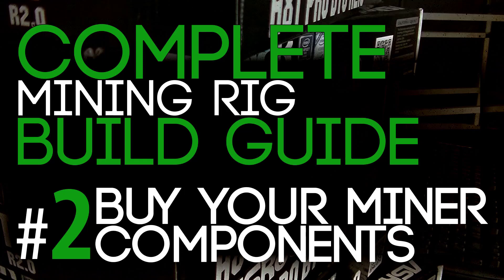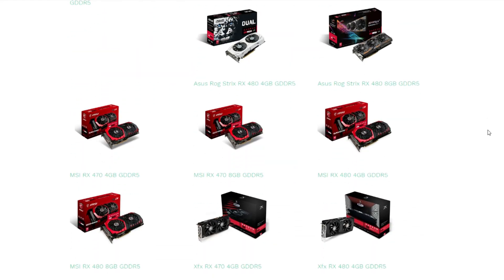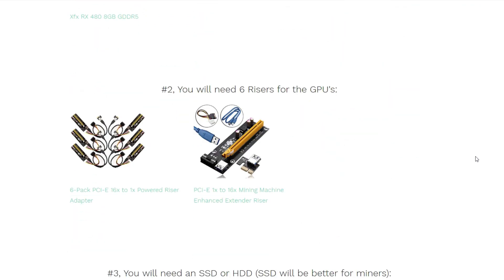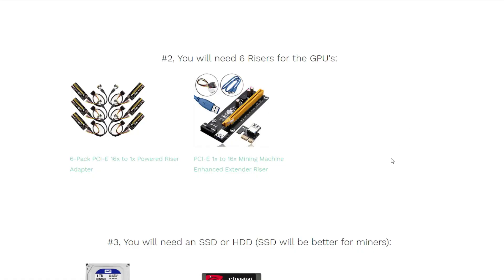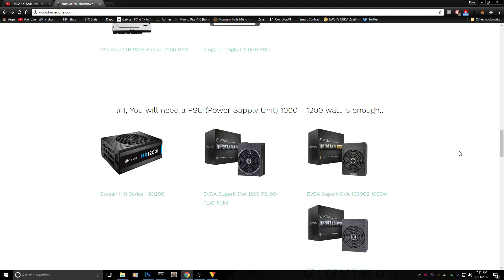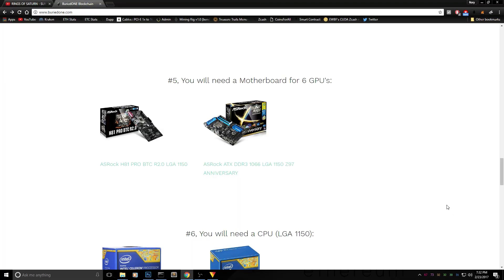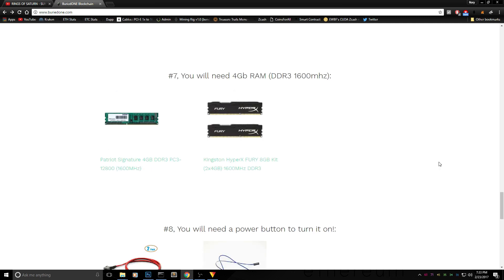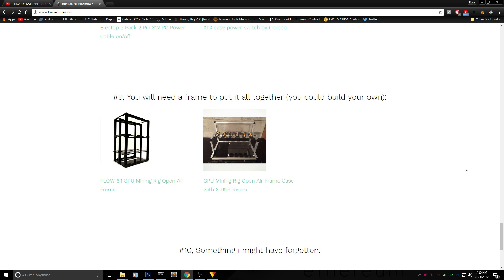2# Buying Your Miner Components! - The Complete Mining Rig Build Guide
Today im showing you the second part of The complete mining rig build series, the todays video is all about buying the hardware needed for building your own rig.
Its all up to you how expensive you want to go, but to get started ill set up two examples of a cheap and expensive rig below.
Buying your rig with these Amazon links will help the channel! or get your stuff using my

CHEAP BUILD:
6 x ASUS RX 470 4GB
1 x 6-Pack Risers
1 x Kingston SSD
1 x EVGA 1000 GQ
1 x Asrock H81 PRO BTC R2.0
1 x Intel Celeron G1840
1 x Single 4GB DDR3 1600Mhz
1 x Red power button
1 x Frame 1

EXPENSIVE BUILD:
6 x ASUS RX 480 8GB
1 x 6-Pack Risers
1 x Kingston SSD
1 x EVGA 1200 P2
1 x Asrock H81 PRO BTC R2.0
1 x Intel Pentium G3250
1 x Double 4GB (2 Miners) DDR3 1600Mhz
1 x Red power button
1 x Frame 1

-#1 GPUs Cheap build RX 470s-

(Just buy the cheapest brand available at that time)
6 x Sapphire RX 470 4GB
6 x XFX RX 470 4GB
6 x ASUS RX 470 4GB
6 x MSI RX 470 4GB
or
6 x Sapphire RX 470 8GB
6 x ASUS RX 470 8GB
6 x MSI RX 470 8GB

-#1 GPUs Expensive build RX 480s-
6 x Sapphire RX 480 4GB
6 x XFX RX 480 4GB
6 x ASUS RX 480 4GB
6 x MSI RX 480 4GB
or
6 x Sapphire RX 480 8GB
6 x ASUS RX 480 8GB
6 x MSI RX 480 8GB
6 x XFX RX 480 8GB

--The next steps are the same for both builds but prices vary--

-#2 Risers-
1x 6-Pack Risers
or
6x Single Riser

-#3 SSD/HDD-

Kingston SSD
or
WD HDD

-#4 Power Supply/PSU-

EVGA 1000 P2
EVGA 1000 GQ
EVGA 1000 G2
EVGA 1200 P2
Corsair HX1200i

-#5 Motherboard-

Asrock H81 PRO BTC R2.0

-#6 CPU-

Intel Celeron G1840
Intel Pentium G3250

-#7 RAM DDR3 1600-

Single 4GB DDR3 1600Mhz
Double 4GB (2 Miners) DDR3 1600Mhz

Red power button
Blue power button

-#9 Frame-

Frame 1
Frame 2 (risers included)